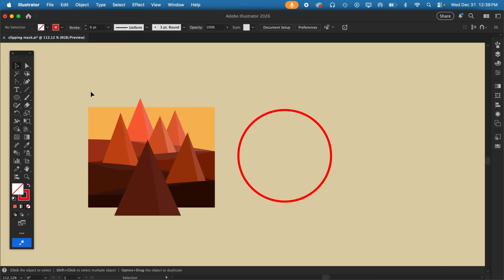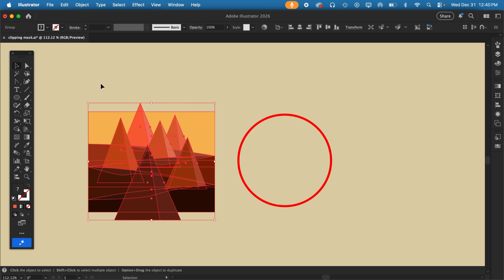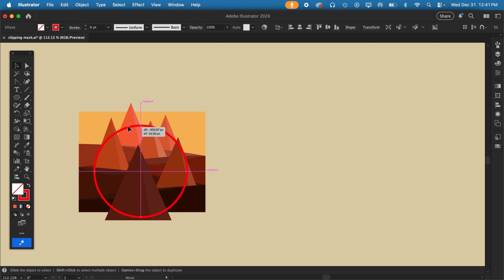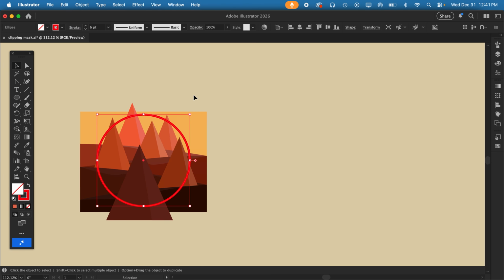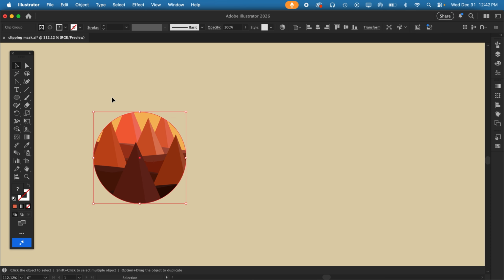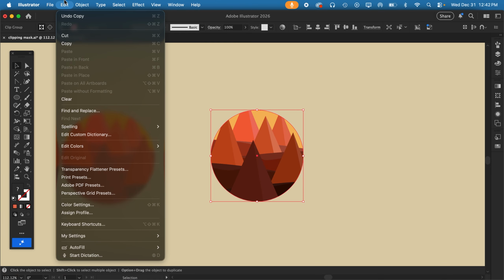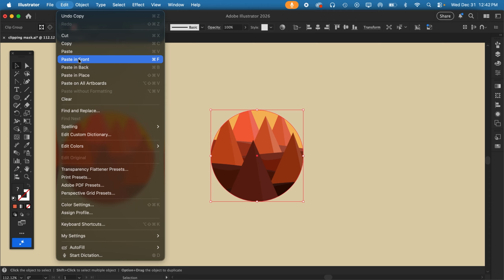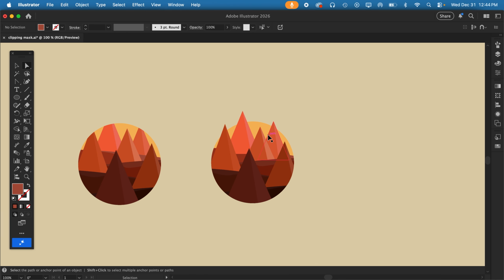How to use the Clipping Mask in Adobe Illustrator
How to make a clipping mask on Adobe Illustrator